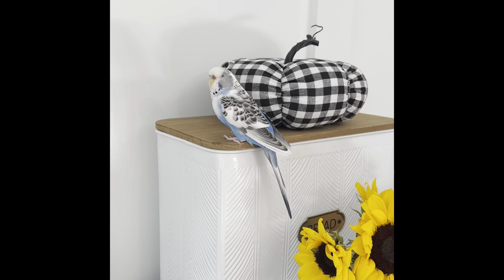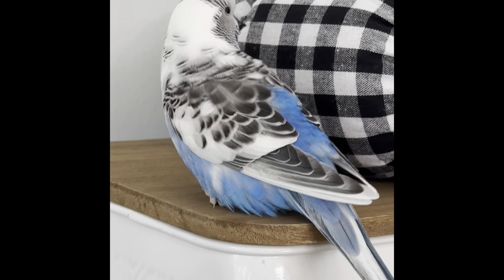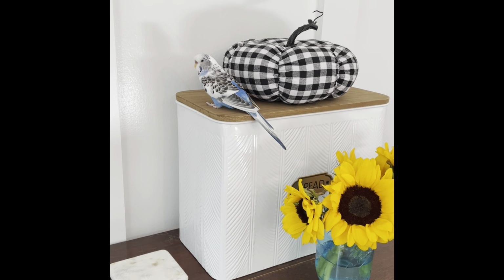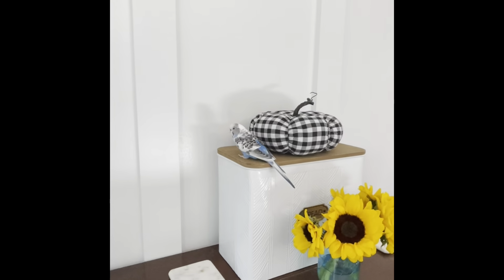iPhone 14 Pro Max Camera is Incredible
Hi, this is Meet Brandon. In this video I compare the camera of the NEW iPhone 14 Pro Max and the iPhone 12. I start off the video with the iPhone 12 which looks great but then move in the middle section of the video to the iPhone 14 Pro Max and you can see the definition, clarity, and zoom capability of this amazing camera. I was especially impressed on the zoom ability of 9x when I looked right at my parakeets head and eye. I then decided to get back on the iPhone 12 and show you the zoom and quality of my parakeets head and eye at 3x power and there is a drastic difference. I hope that these video's compiled together help you decide which phone might be the best for you. The iPhone 12 is a great phone but I am really impressed with the camera on the iPhone 14 Pro and Pro Max. I would definitely consider upgrading if you can afford it.

Also Check Out Some of My Gear and Other Great Links:

Phone Case Used for This Video:

Manfrotto PIXI Mini Tripod, Black (MTPIXI-B)

DJI Osmo Mobile 3 Handheld Smartphone Foldable Camera Gimbal Stabilizer - CP.OS.00000022.01

Also, if you want to get away from it all, check out our 2Bed/2Bath Beautiful Cabin in the North Georgia Mountains

This book is a unique guide for the layman that you can use when help is not on the way or to manage common ailments that don't require seeing a doctor

A cryptocurrency video course for beginners from an ex-Agora guru now publishing independently.
High quality content, great conversions and happy customers.

 iphone 14 pro max camera test iphone 14 pro max unboxing iphone 14 pro max vs iphone 13 pro max iphone 14 pro unboxing